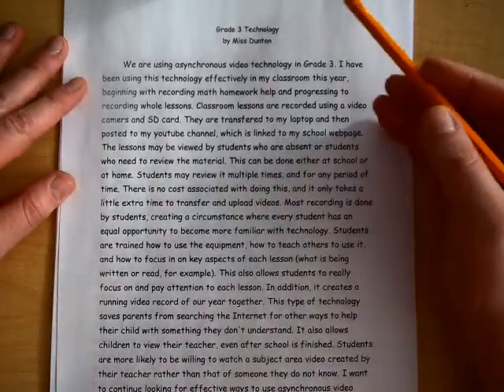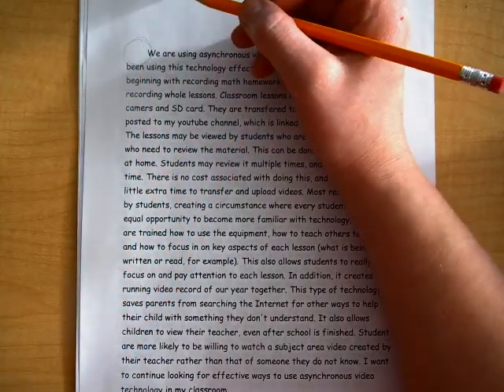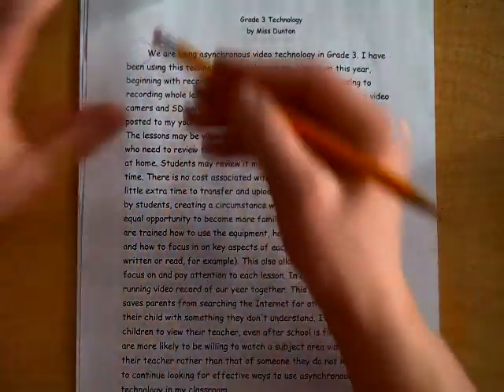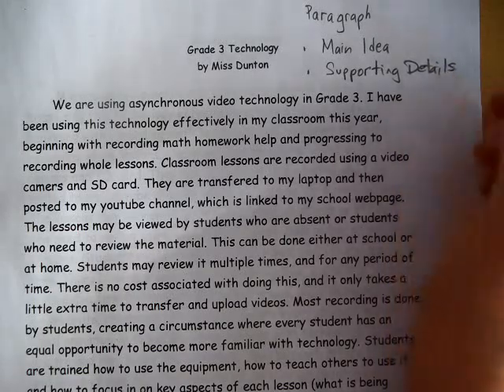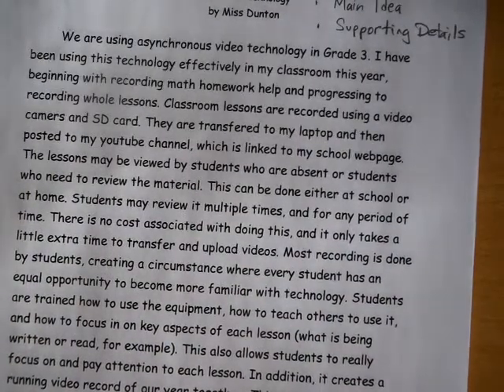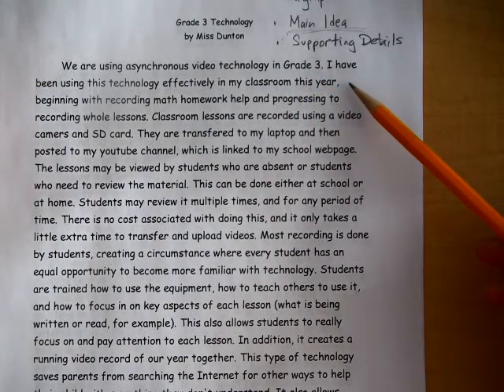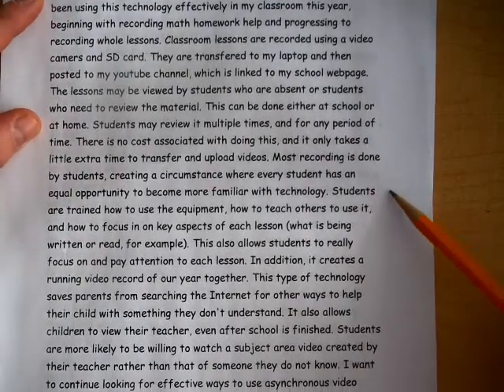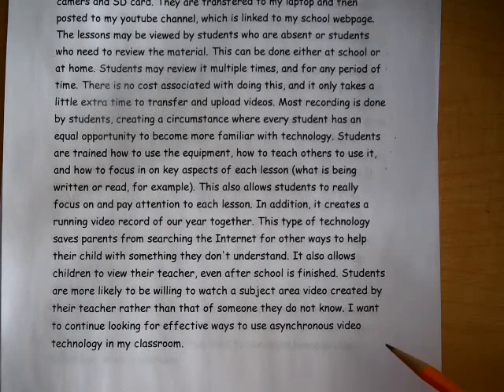Grade 3 Technology